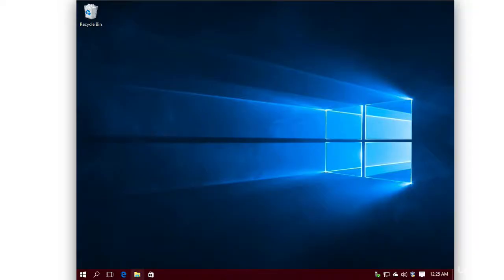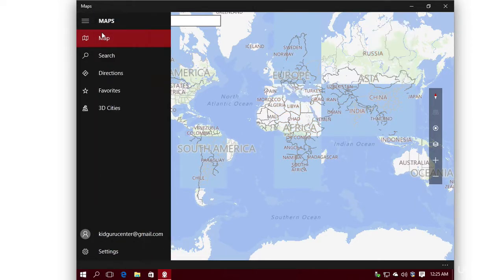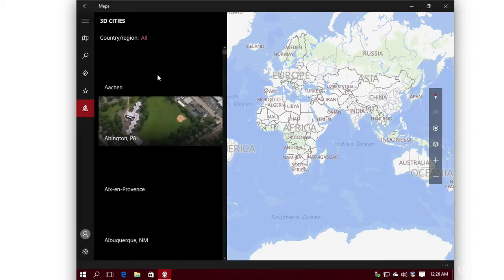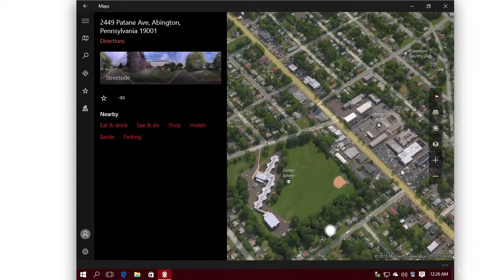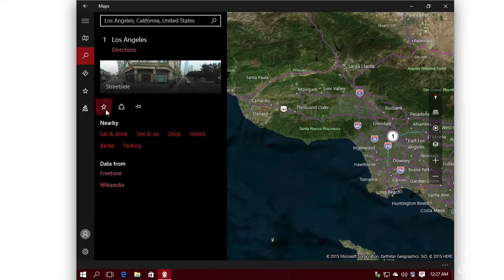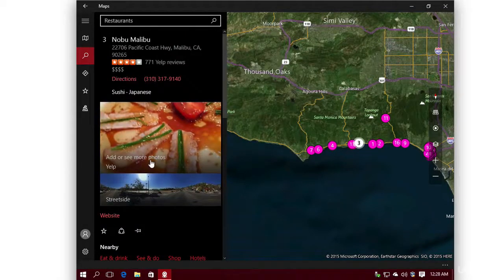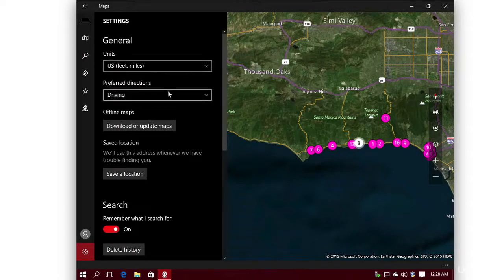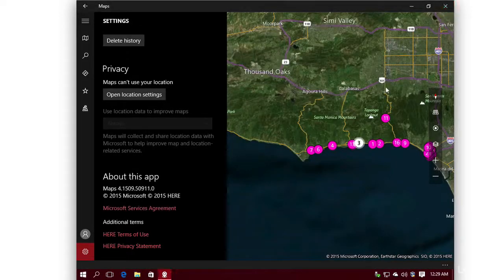How to Get Offline Maps in Windows 10’s Maps App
If you know you’re going to be using your PC in a location without an Internet connection, and you need access to maps, you can download maps for specific areas in the “Maps” app in Windows 10 and use them offline.